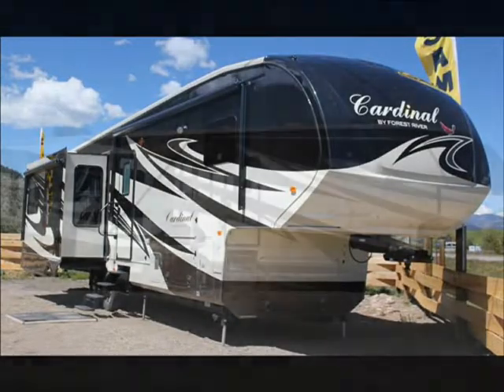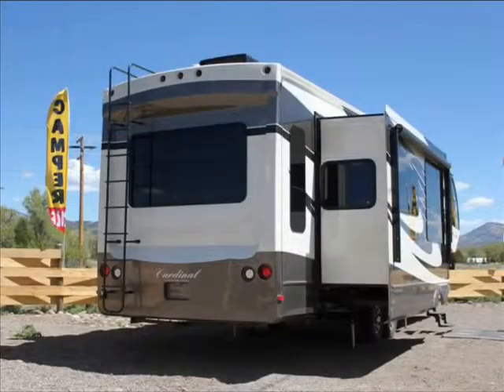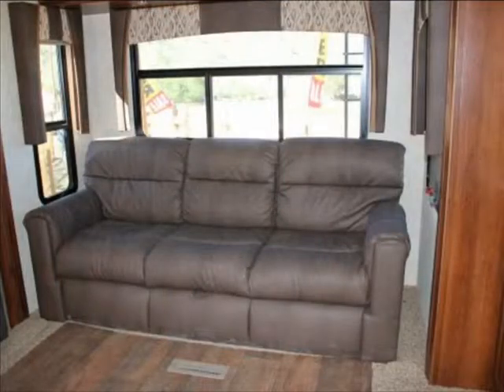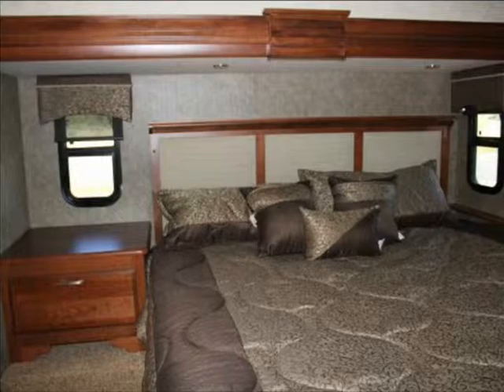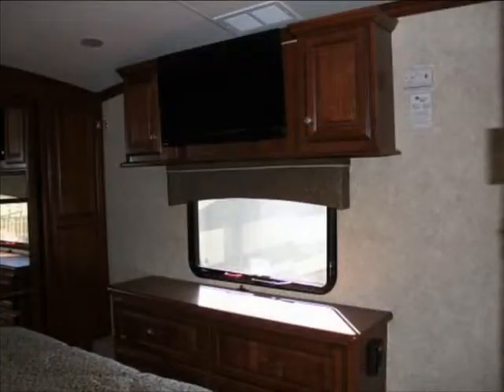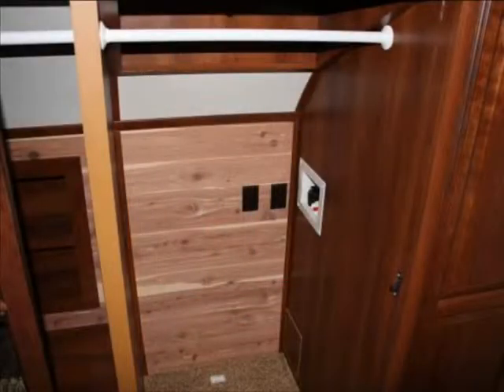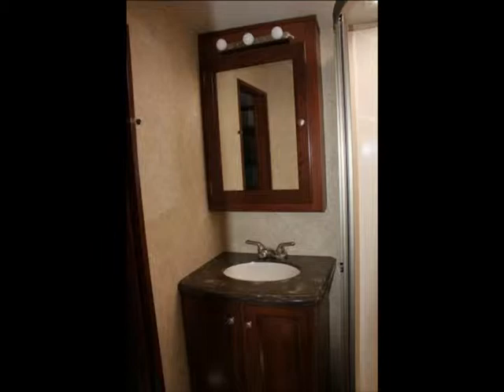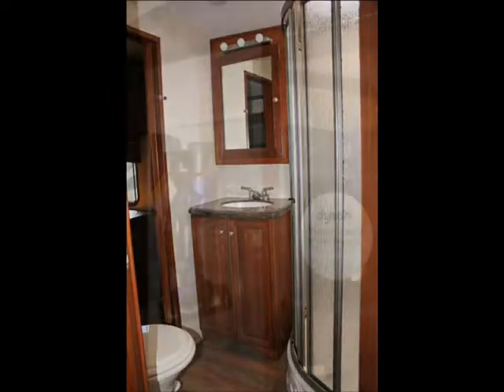The Forest River Cardinal 3850RL is a Great 5th Wheel Camper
Hi Everyone:

We added the Forest River Cardinal 5th wheel to our lineup this year and one of the models we brought in was this 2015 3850RL. For those of you that haven't seen the new Cardinals yet, you're in for a treat. The Cardinal is a true luxury RV and at its price point, it's easily the best value in the luxury 5th wheel market.

As you can see in the photos, this Cardinal 5th wheel is really well appointed. The appliances are all top notch, the furniture is plush, the hardware is residential quality, and the woodwork is simply amazing. This is really an exceptional 5th wheel camper.

Well, I'll let the photos do the talking here. We would like to invite you to come in and see this great 5th wheel for yourself. Photos and videos are fine, but there is no substitute for seeing it in person.  Likewise, you'll find that our pricing on the Cardinal 3850RL to be as good or better than any RV dealer in the country.

So thanks for taking the time to watch and we hope we'll have an opportunity to speak with you soon.

RV Steals and Deals
Holiday RV South
26076 W Highway 160
South Fork, CO 81154

Search terms used to find this video:
cardinal rv
5th wheel
fifth wheels
cardinal 5th wheel
cardinal fifth wheel
forest river cardinal
cardinal travel trailers
cardinal by forest river
cardinal rv for sale
cardinal fifth wheels
cardinal travel trailer
cardinal rv dealers
cardinal 5th wheel floor plans
cardinal rv floor plans
cardinal rv manufacturer
forest river cardinal fifth wheel
forest river cardinal 5th wheel
cardinal 5th wheels
cardinal fifth wheel floor plans
cardinal fifth wheel rv
forest river cardinal rv
cardinal 5th wheel travel trailers
cardinal 5th wheels for sale
5th wheels for sale
cardinal 5th wheel for sale
5th wheel for sale
used cardinal fifth wheels
cardinal fifth wheels for sale
fifth wheels for sale
cardinal travel trailers for sale
cardinal rv 5th wheel
rv 5th wheel
cardinal 5th wheel rv
5th wheel rv
cardinal 5th wheel campers
5th wheel campers
cardinal 5th wheel camper
5th wheel camper
cardinal 5th wheel trailers
5th wheel trailers